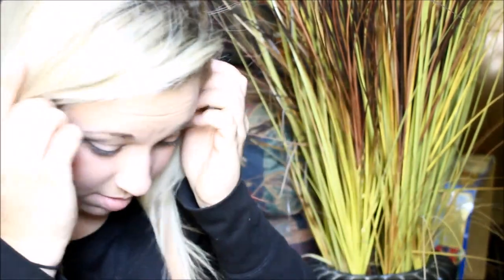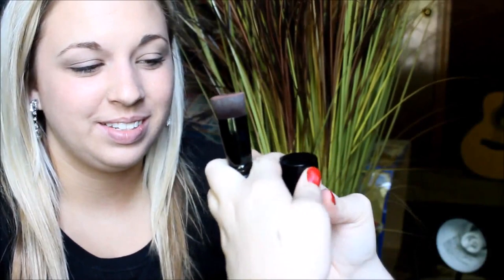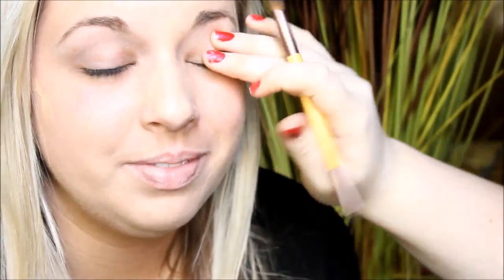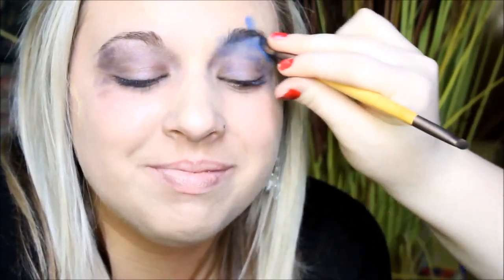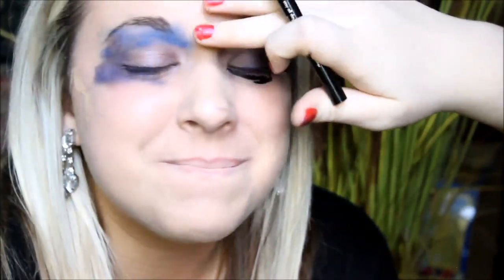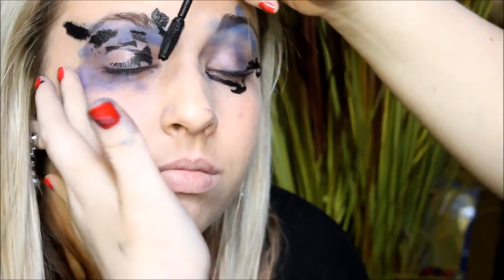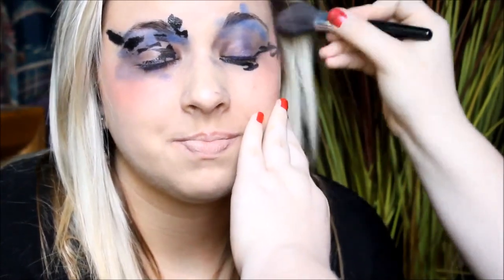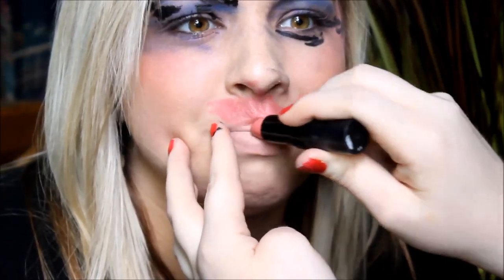Blindfolded Makeup Challenge 2 | Kelly Addy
Revenge is sweet! Here is our blindfolded makeup challenge part 2!